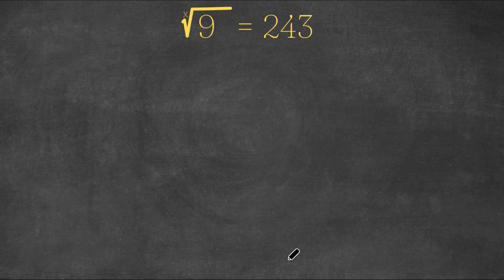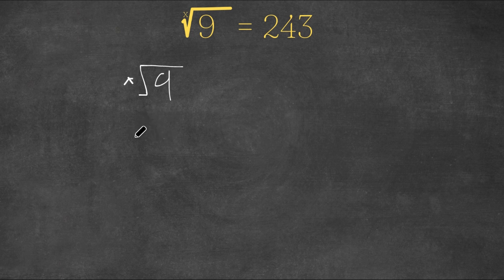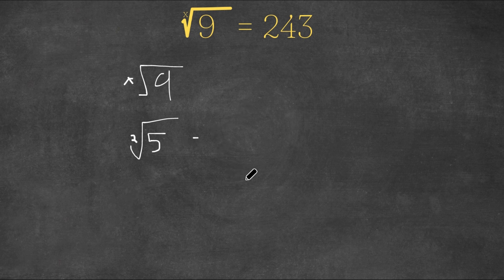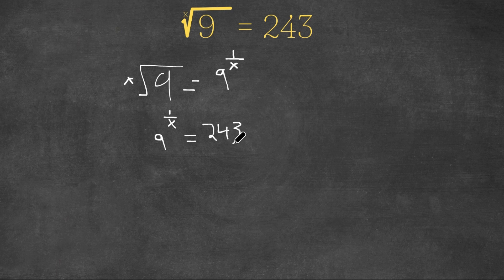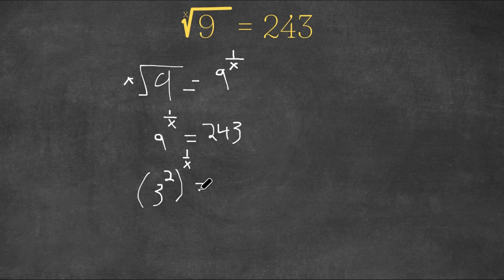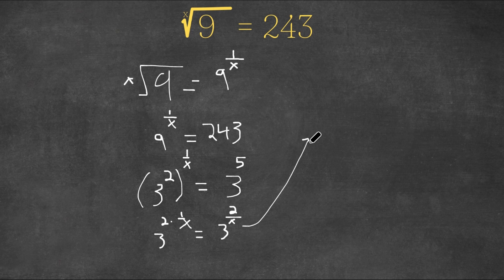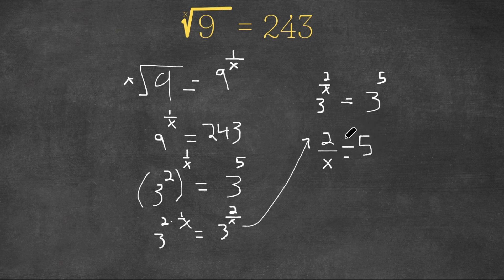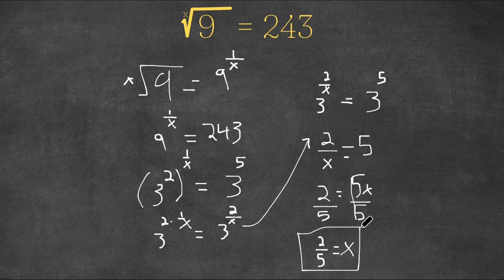A Nice Exponential Equation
In todays video, we will be teaching you how to a nice exponential equation.